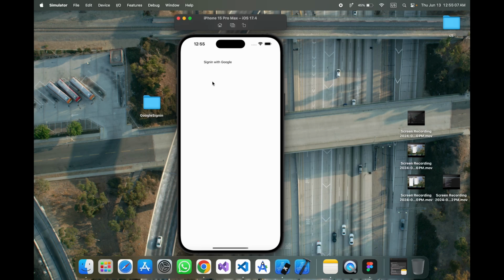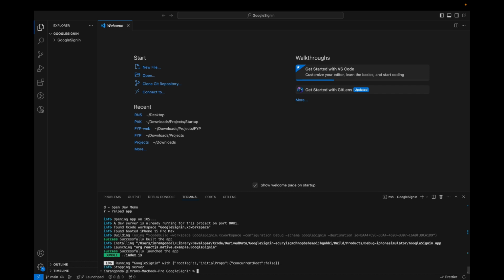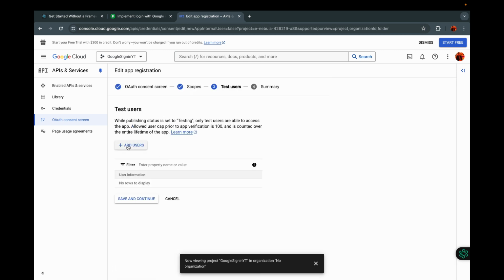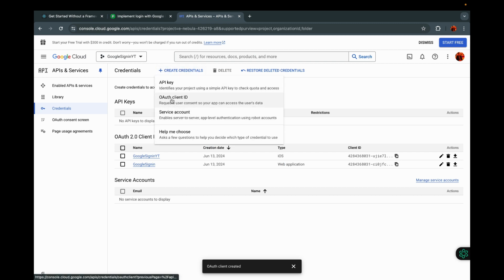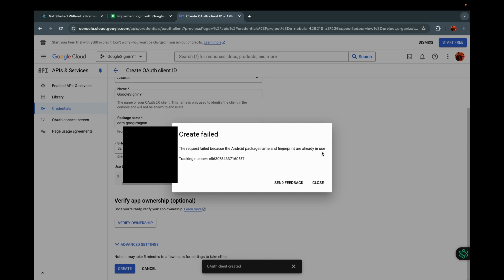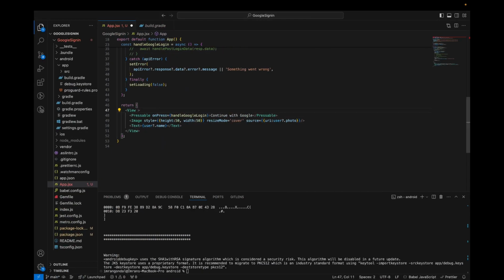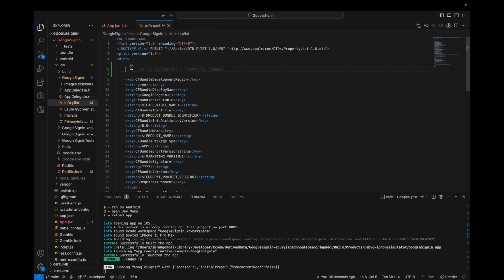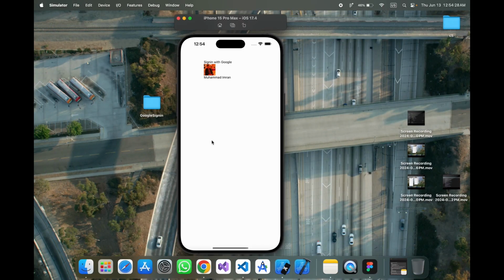Google Signin in React Native Cli without expo framework and without firebase from scratch. OAuth2.0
In this video you will learn how to signin with google in your react native cli project creating from scratch.
We will not use expo framework or firebase login.

Here is the code to get SHA-1 key:
keytool -keystore app/debug.keystore -list -v
password=android

The code to include in you info.plist inside your ios/projectname/ folder will be in the first comment